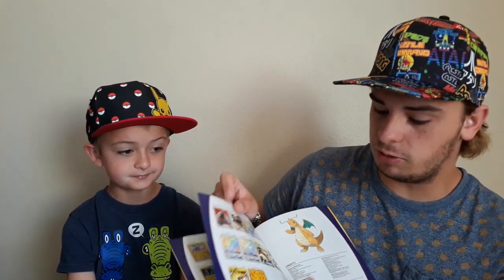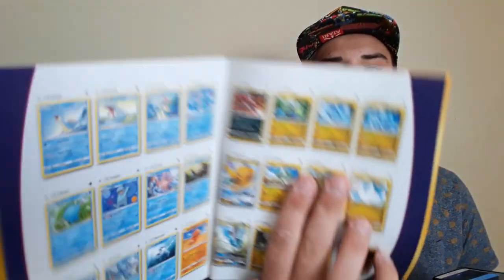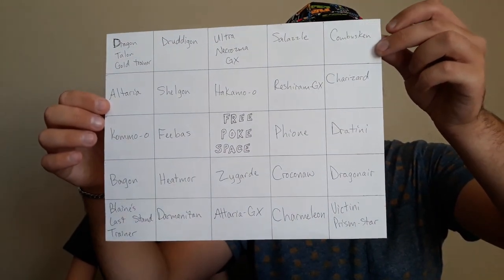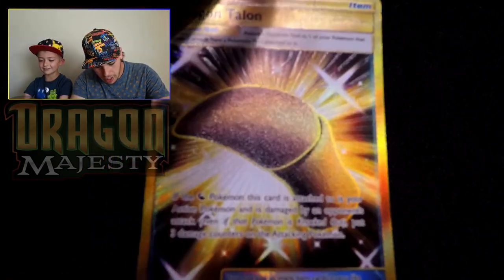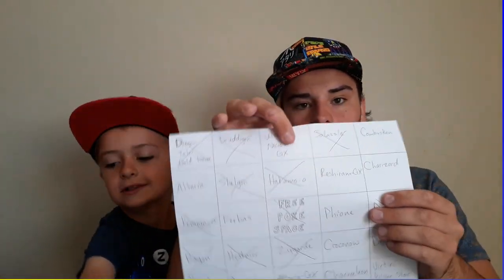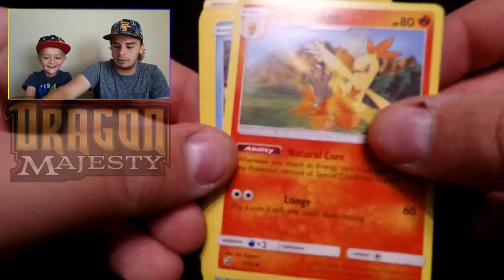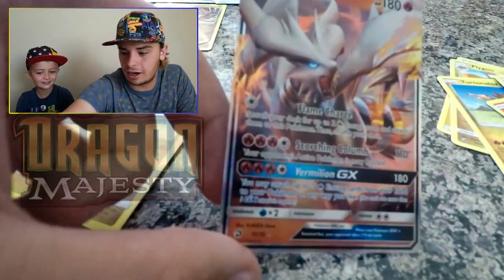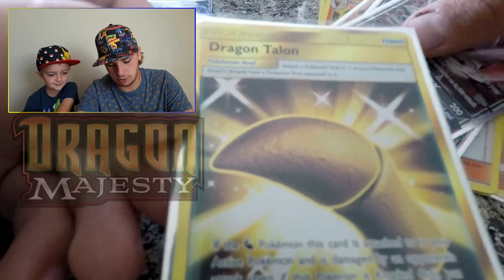Dragon Majesty Elite Trainer Box Bingo! Siri Picks Our Cards! Epic Pokemon Giveaway! (CLOSED)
While on our way home from Trinity and Beyond's house we stopped in Las Vegas to play some Pokemon Bingo and giveaway some booster Packs!